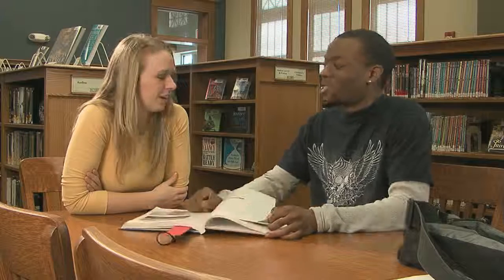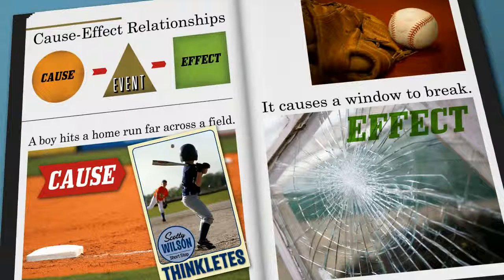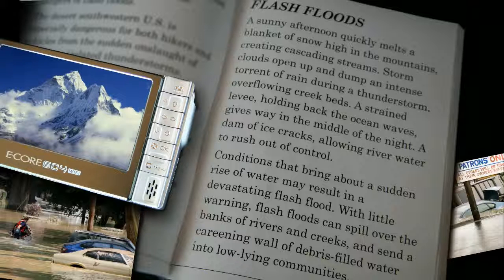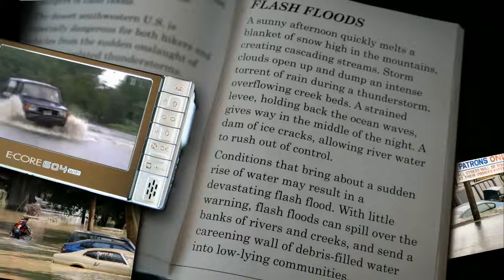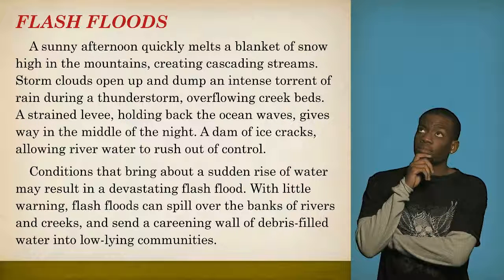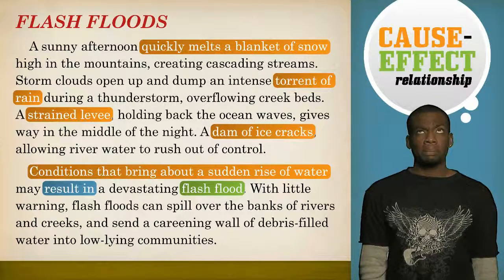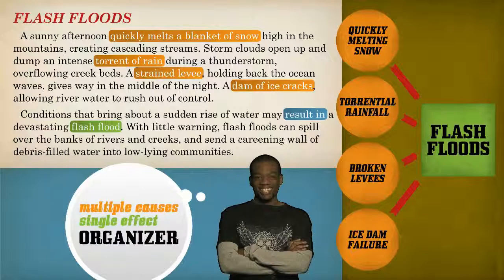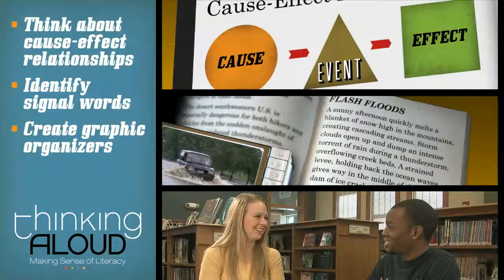Cause Effect Elements of Destruction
ctlm.uni.edu